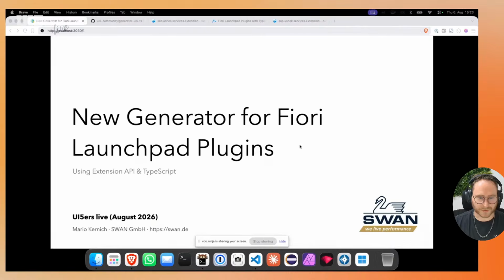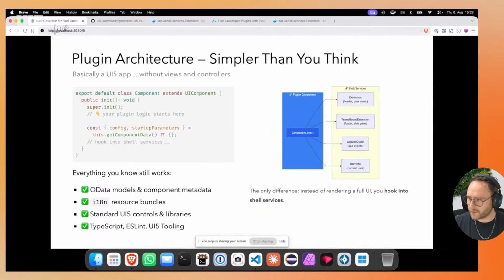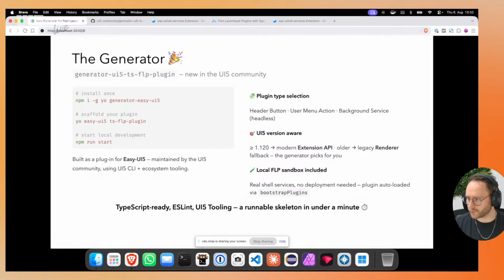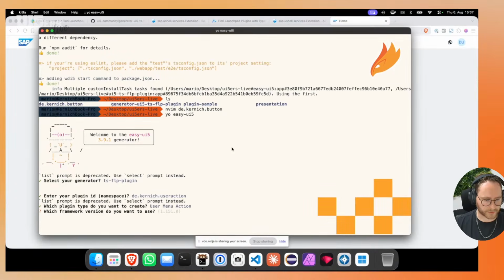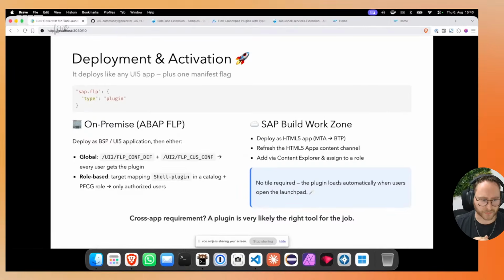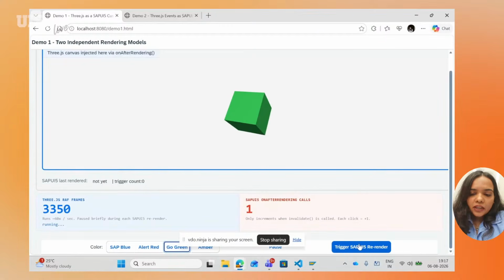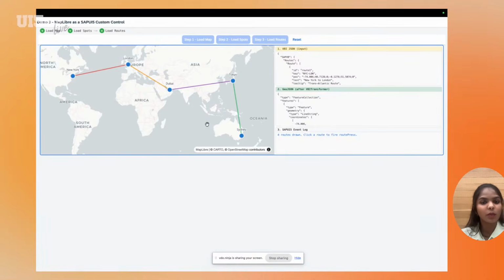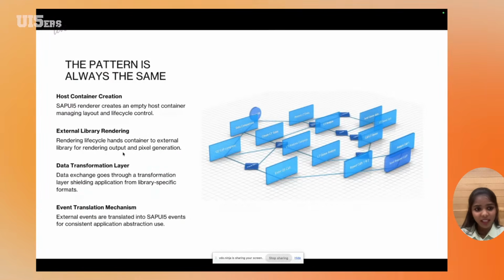UI5ers live #60: Modern SAP Fiori Launchpad Plugins & Integrating Open-Source Viz Libraries into UI5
In this episode, Mario Kernich introduces a new generator for SAP Fiori launchpad plugins built on TypeScript and the current Extension API. Building launchpad plugins has traditionally meant wrestling with boilerplate and outdated tooling. Mario walks through the plugin architecture — which mirrors a standard SAPUI5 app but uses a single Component.ts as its entry point — and explores extension points for adding shell header buttons, triggering user actions, running background services, and embedding sidebars. He also covers how plugins access core launchpad capabilities via the AppLifeCycle service and UserInfo, plus a fallback approach for older SAPUI5 versions that still depend on direct Renderer access.

Manasi Mishra and Komma Rakshitha then show how to take SAPUI5 applications beyond standard controls by embedding modern open-source visualization libraries as first-class SAPUI5 custom controls. Drawing on real-world work inspired by SAP Visual Business, they demonstrate practical integration patterns for Three.js (3D shapes, drag-and-drop, selection) and MapLibre (vector maps, custom arrow overlays, spot markers, rectangular selection). The talk covers project setup, dependency management, and how to bridge the rendering and event models between SAPUI5 and external libraries — patterns you can apply immediately in your own apps.

Video Chapters:
00:00 Introduction
03:29 Fiori launchpad plugins — what are they and what can they do?
06:03 Plugin architecture & old vs. new extension API
10:20 The Easy UI5 plugin generator
11:30 Live demo: header button plugin
15:16 Live demo: user menu plugin (legacy API fallback)
17:54 Documentation, deployment & Q&A
21:35 Integrating third-party visualization libraries into UI5 — project setup
24:59 Rendering principle: independent rendering models & shimming
26:25 Event communication between Three.js and UI5
28:41 Maplibre in SAP Visual Business — real-world demo
35:32 Wrap-up

Resources:
SAP Fiori Launchpad Plug-In Generator